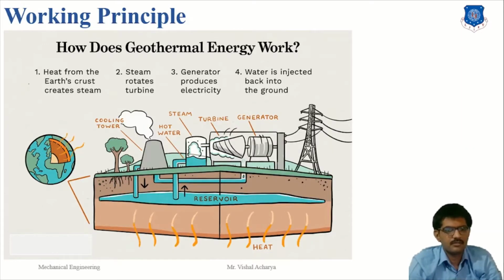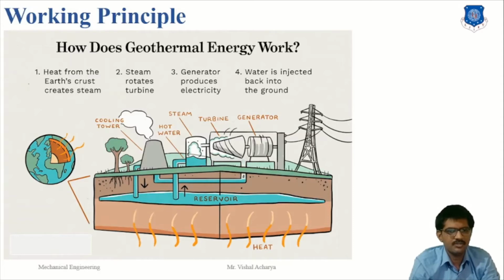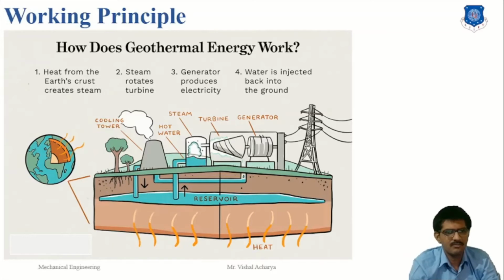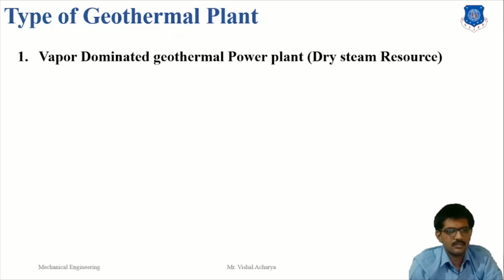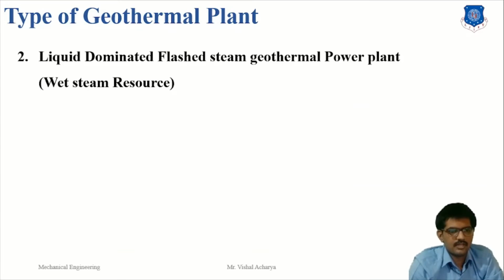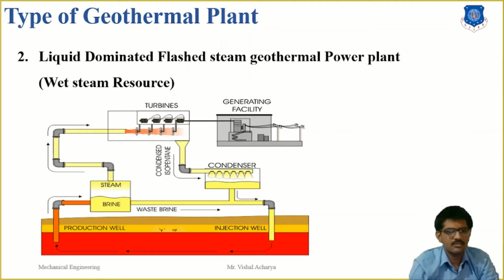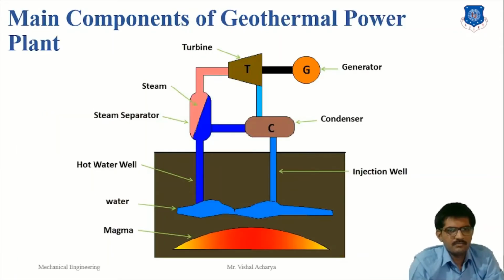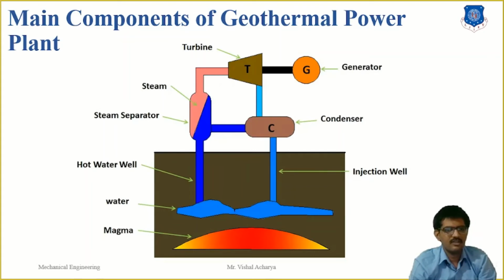L 59 Introduction of Geothermal Energy Types of Cycle| Power Plant Engineering | Mechanical